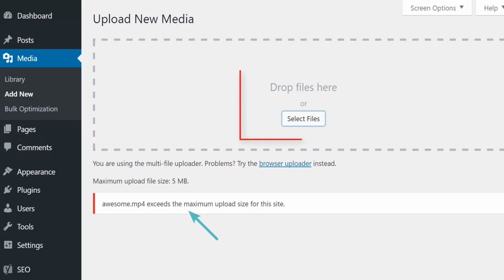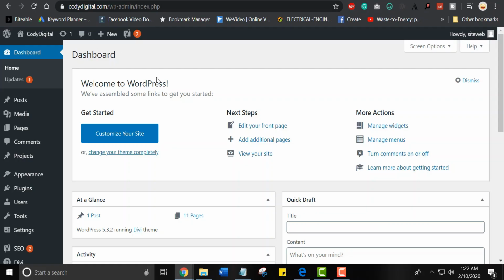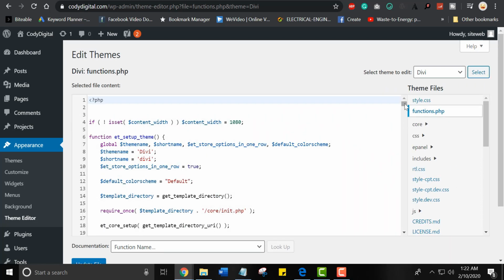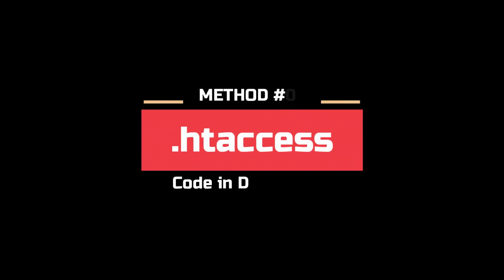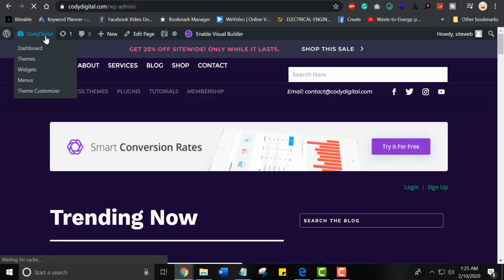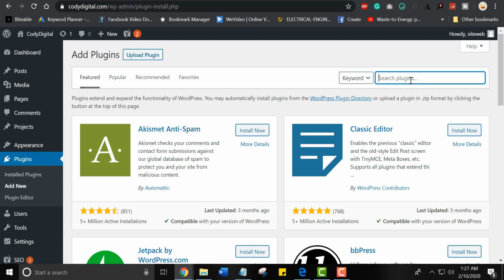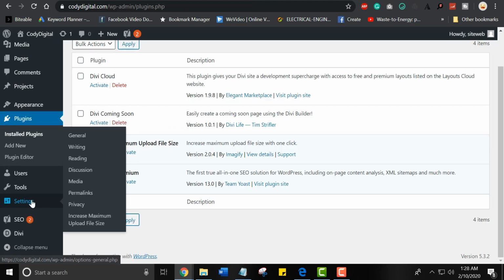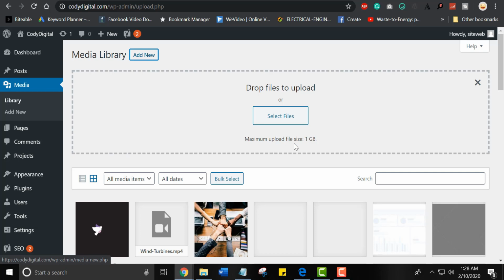03 Way to fix WordPress - How to Increase Maximum File Upload Size - WordPress Tutorials 2020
WordPress 2020 tutorial to fix, how to Increase Maximum File Upload Size using WordPress Tutorials 2020 using the function.php and .htaccess method. I will also tell you how to increase maximum upload file size in WordPress using "Increase Maximum Upload File Size Plugin"
Fixes:
📣 The uploaded file exceeds the upload_max_filesize directive in php.ini
📣 upload_max_filesize htaccess

== Increase Upload Maximum File Size From 2MB to 1GB Limit ==
= Method 01=

0:38 Update function.php file using the following method
0:44 Open your WordPress "Dashboard"
0:55 Go to "Appearance" and then click on "Theme Editor"
1:08 Paste the Code at the end of function.php and update file
CODE for function.php
@ini_set( 'upload_max_size' , '64M' );
@ini_set( 'post_max_size', '64M');
@ini_set( 'max_execution_time', '300' );

= Method 2=
1:57 Upload Maximum File Size updating .htaccess File
2:05 Find the .htaccess file in your FTP File manager where WordPress is Installed
2:20 Enter the code and save the file:

= Method 03 to increase Maximum File size up to 1GB=
2:44  WordPress Plugin "Increase Maximum Upload File Size" By Imagify
2:50 Click on Add new plugin
2:58 Search "Max File Size" Install and Activate the plugin
3:40 Find the "Increase maximum file upload size Plugin" option in Dashboard settings
3:45 Open Plugin and Set the Limit from 16MB to 1GB

Build your website with @UsmanAsif